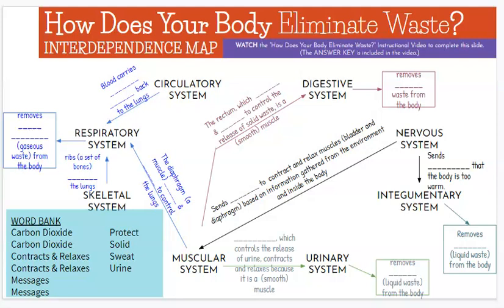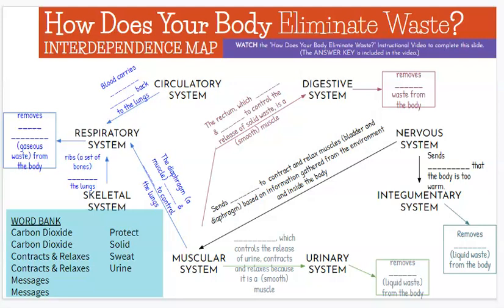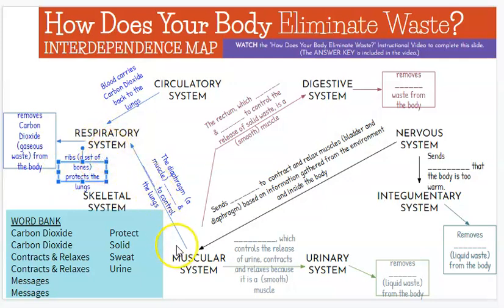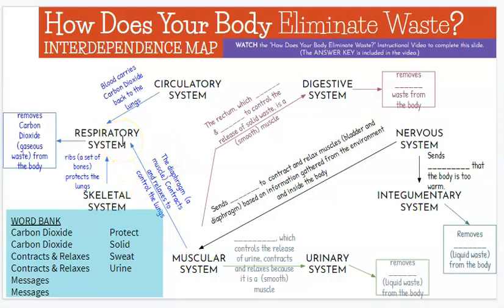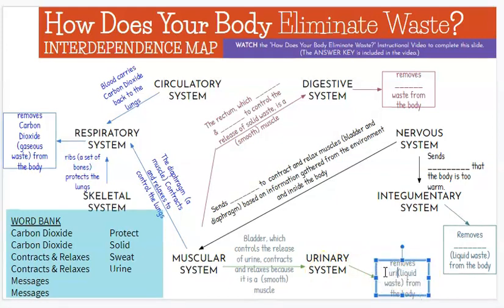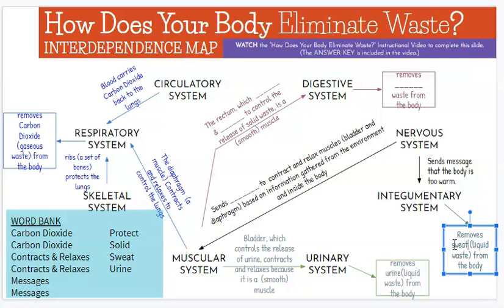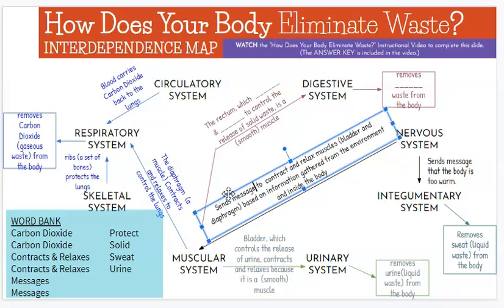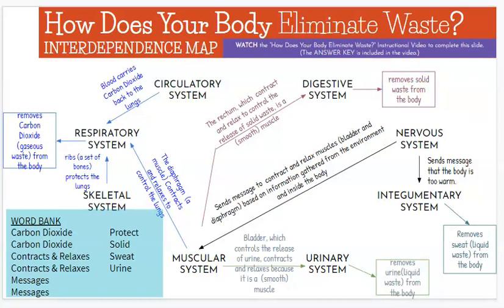How does your body eliminate waste